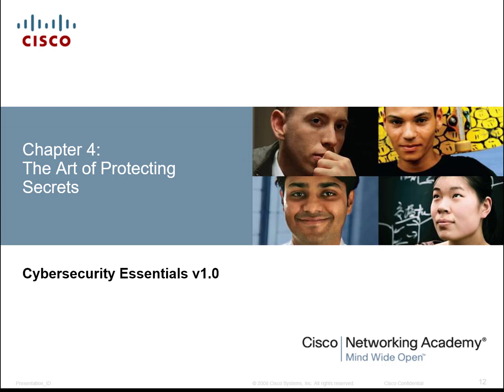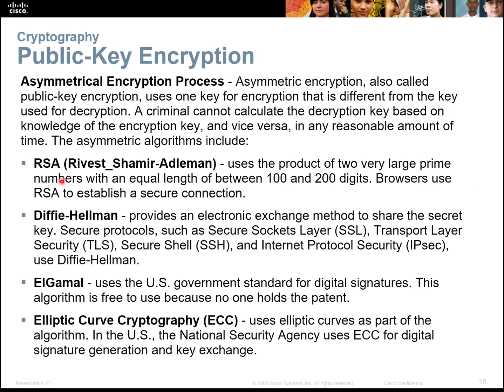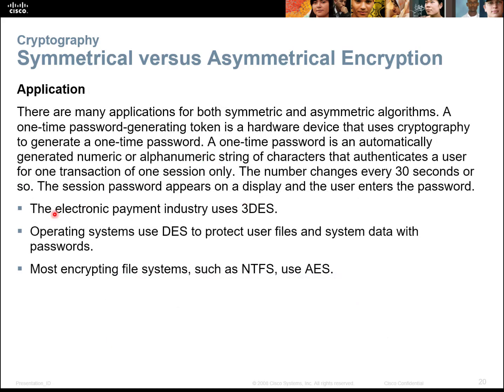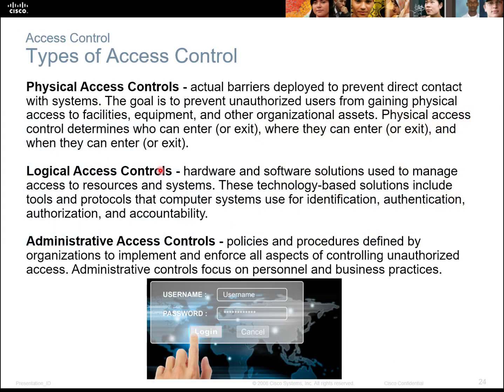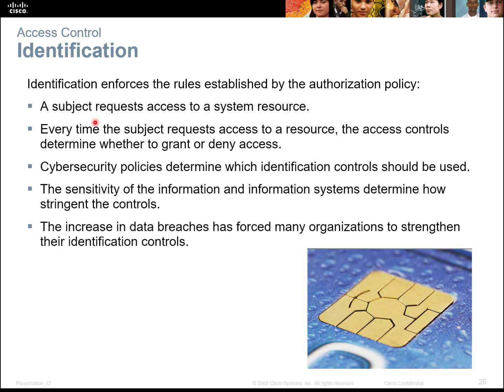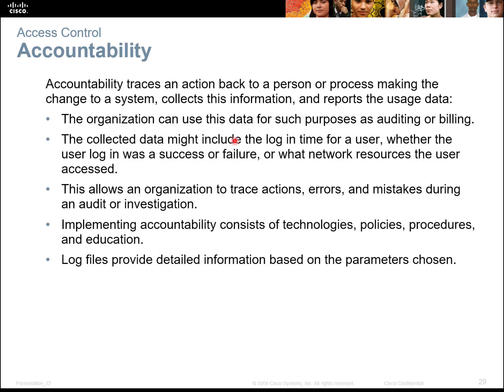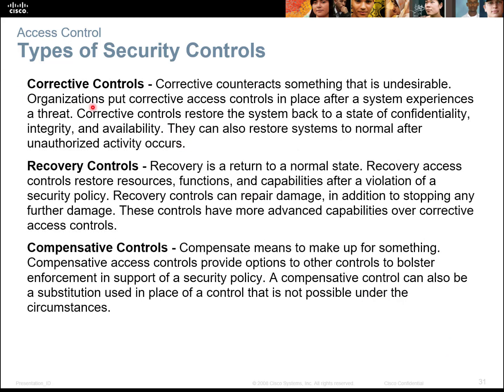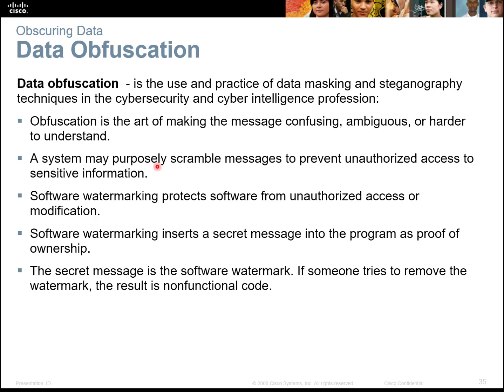Let's Talk About- The Art of Protecting Secrets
Cybersecurity Essentials, The Art of Protecting Secrets. Chapter 4